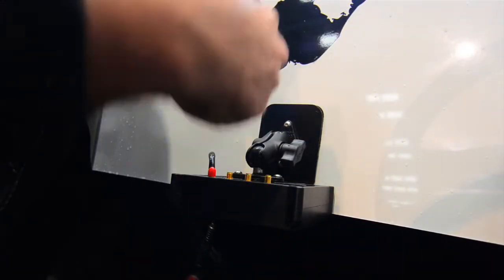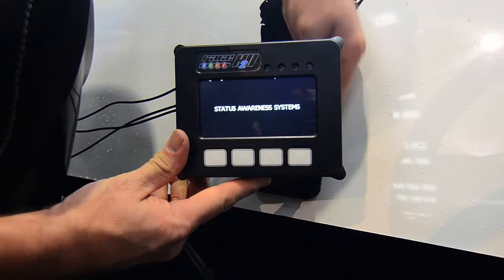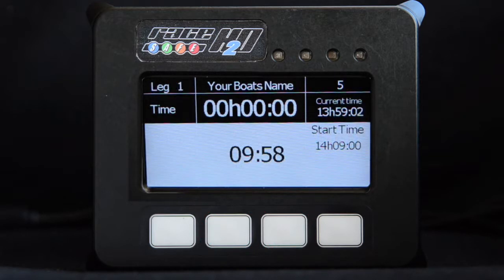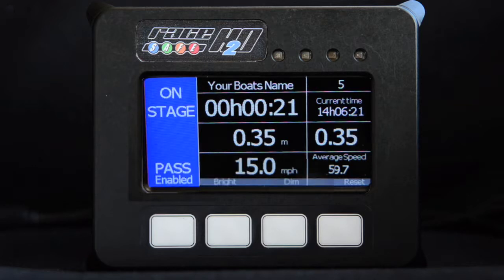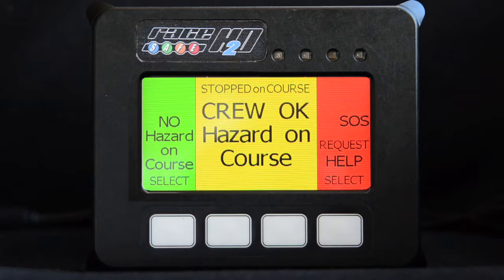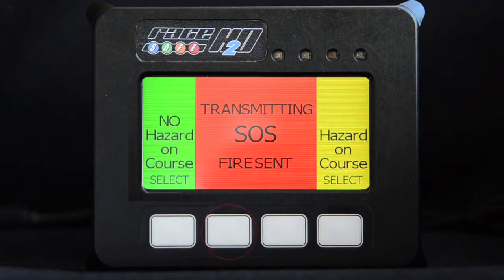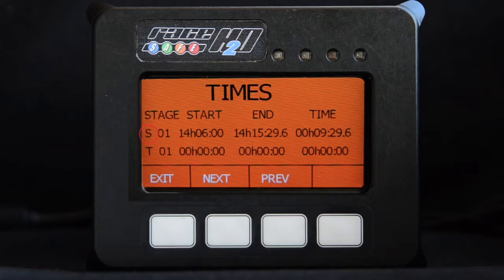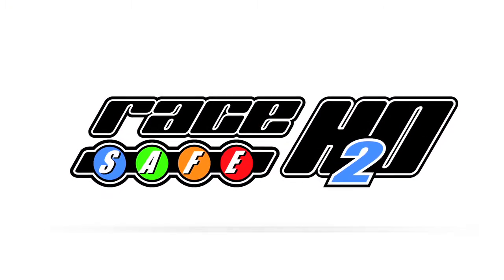Race Safe H20 briefing video